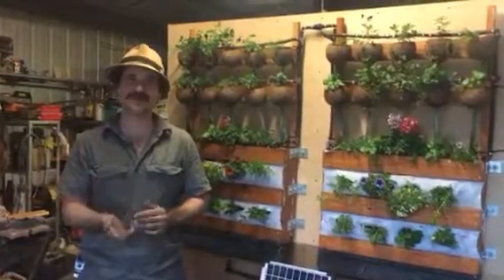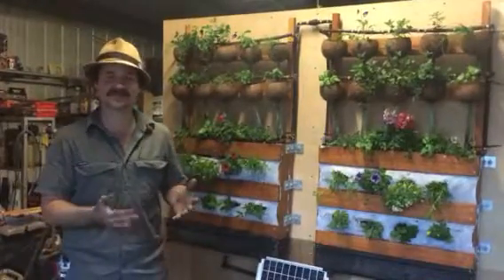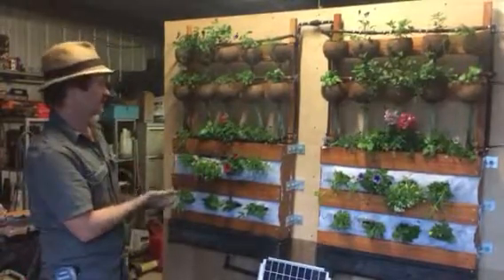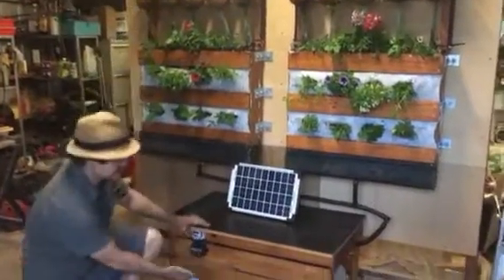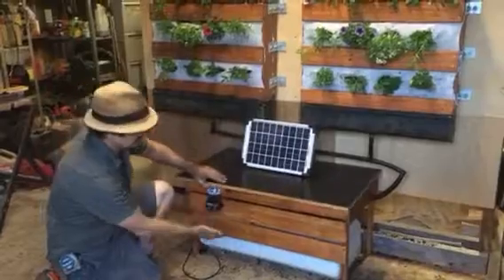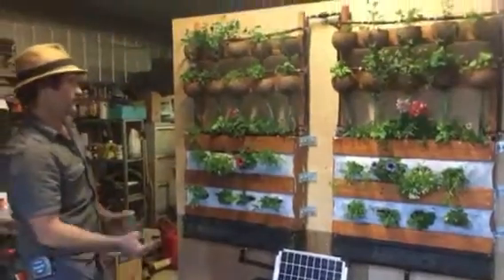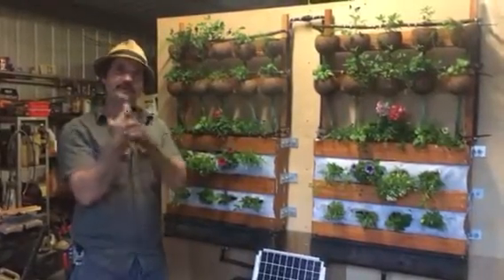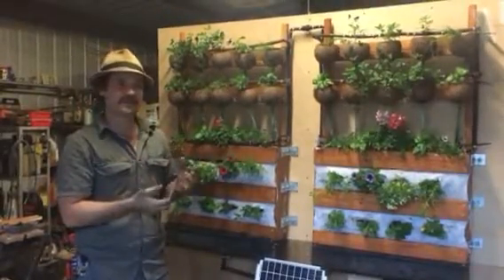The TelePLANTatic vertical garden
A vertical garden that allows plants to communicate and tell you what they need, light, water, nutrition and correct temperature. With this system you can access a database of 8,000 plants to learn about and grow. You can sync up to your Plants through Bluetooth to find out how they are going and get warning messages when something's not right. The best part is we are currently in the process of enhancing this so you can access this information from anywhere in the world, so you will always be able to find out how your garden is going no matter where you are.